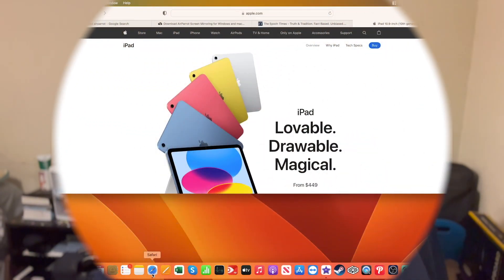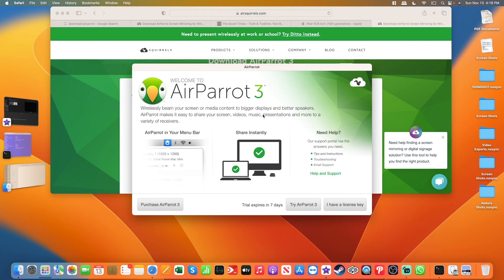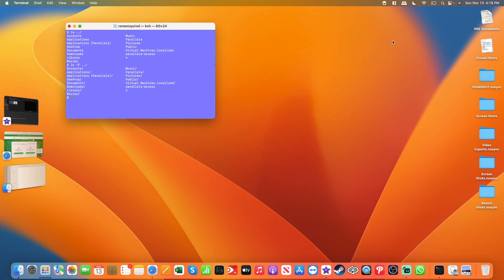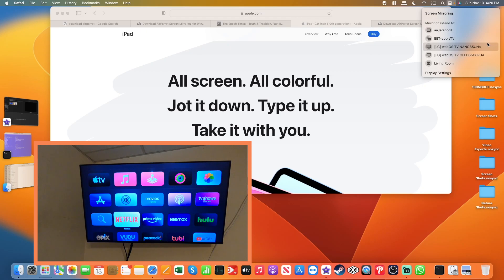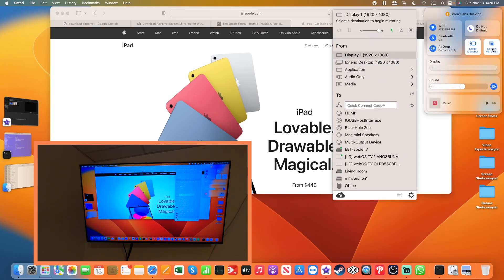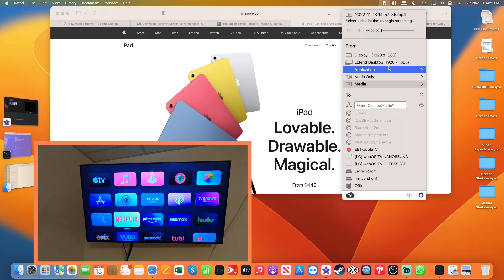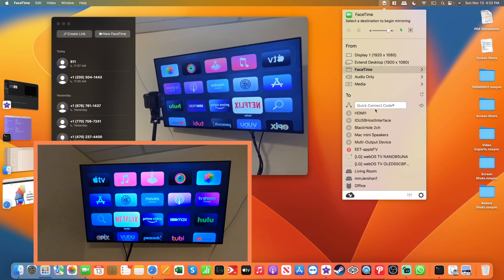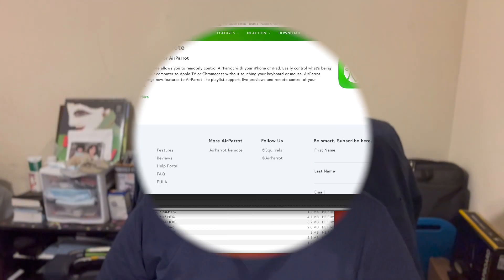Does Airparrot 3 Make Sense on Mac Mini M1?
MacOS has a built-in Airplay, which is noted for its reliability and versatility. So the question is whether it makes any sense to buy a third party app that offers its own implementation of Airplay? At face value, it is reasonable to assume the answer is not. However, that may not be the actual case. Watch my review of Airparrot 3, and make your own decision.